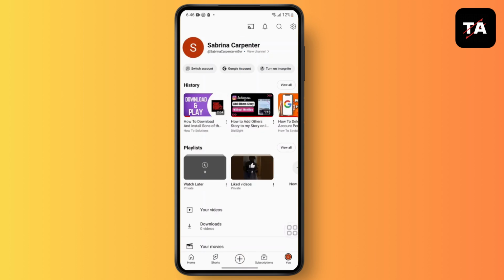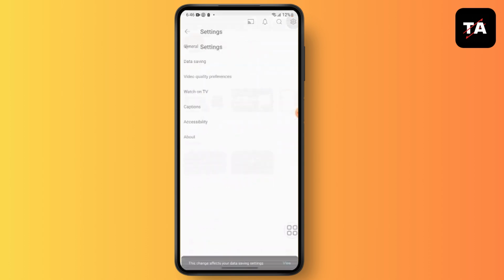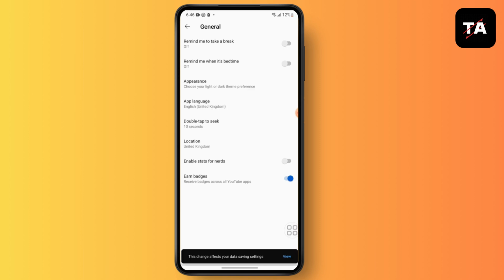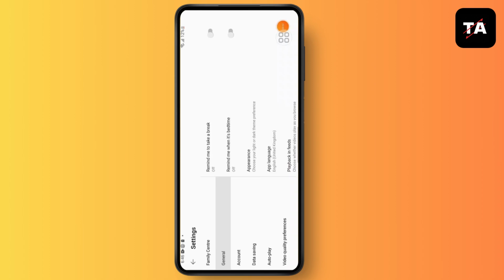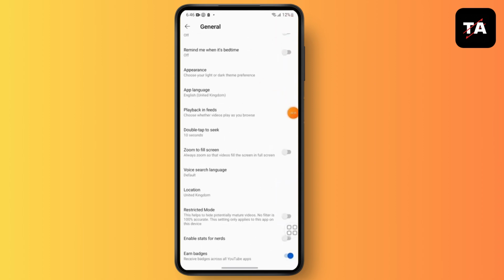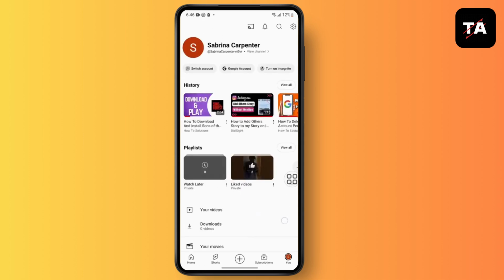What is Stats for Nerds on YouTube - How to Use Stats for Nerds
Title: What is Stats for Nerds on YouTube - How to Use Stats for Nerds

Description:

In this video, we’ll explore what "Stats for Nerds" is on YouTube and how to use it to enhance your viewing experience. Learn how to access detailed video statistics and gain insights into video performance, buffering, and other technical aspects.

Steps Covered:

Accessing Stats for Nerds:
Discover how to find and enable the Stats for Nerds feature while watching a video on YouTube.

Understanding the Metrics:
Learn about the different metrics displayed, including bitrate, resolution, and frame rate.

Interpreting the Data:
Get insights on how to interpret the statistics and what they mean for your viewing experience.

Using Stats for Optimization:
Find out how to use this information to optimize your video playback and troubleshoot issues.

Practical Examples:
See real-time examples of how to utilize Stats for Nerds for better streaming quality.

Additional Tips:

Tips for improving your internet connection based on the stats.
Common issues that Stats for Nerds can help diagnose.